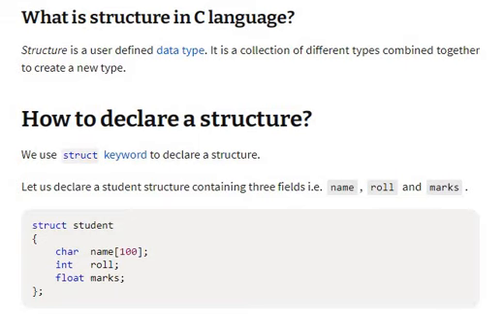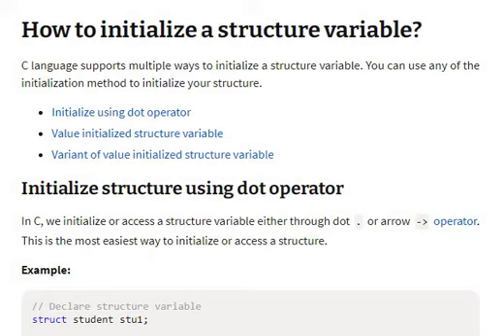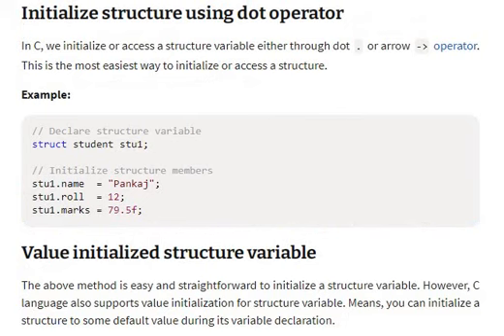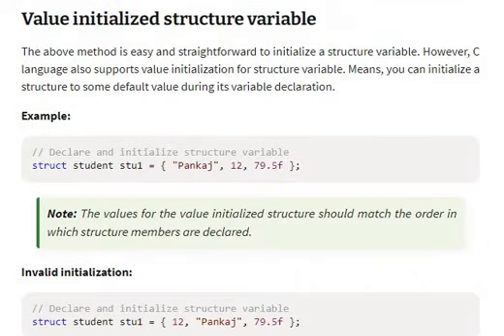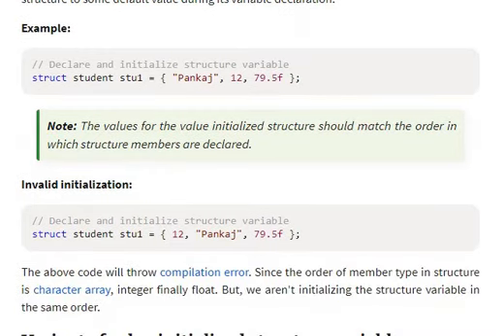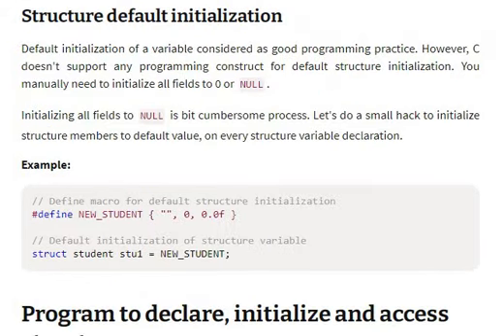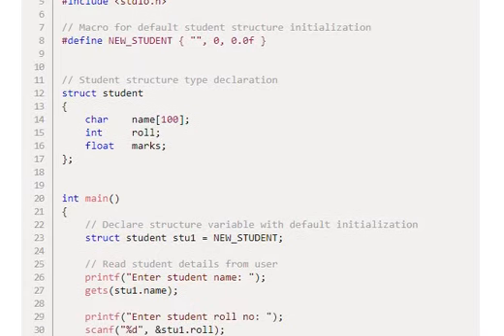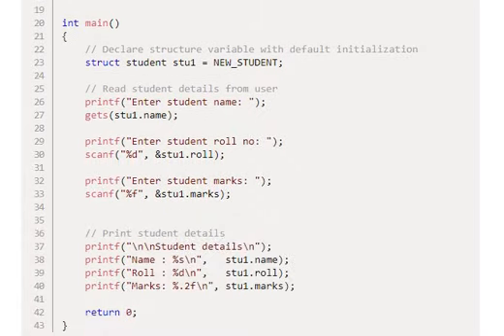structure initialization in C